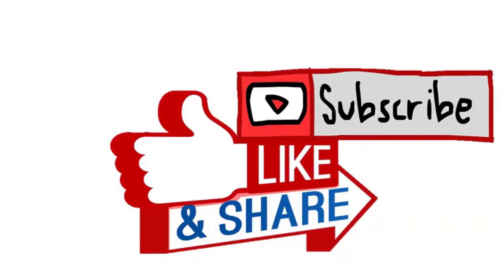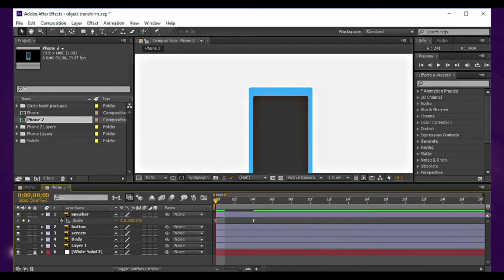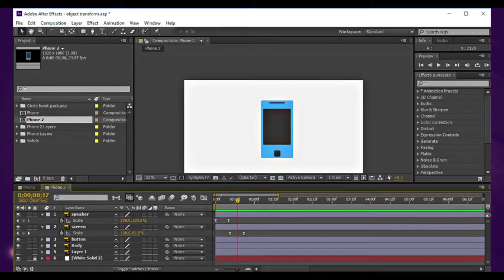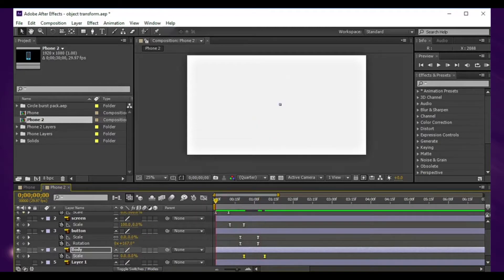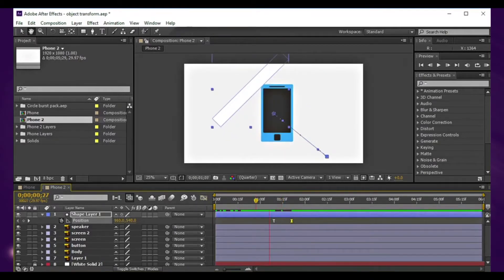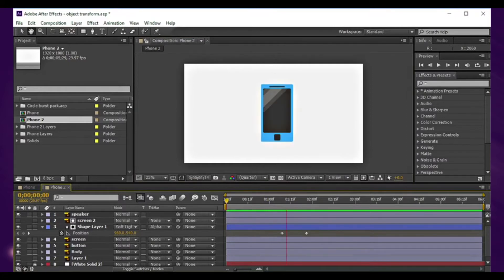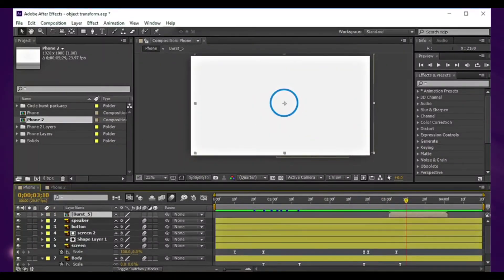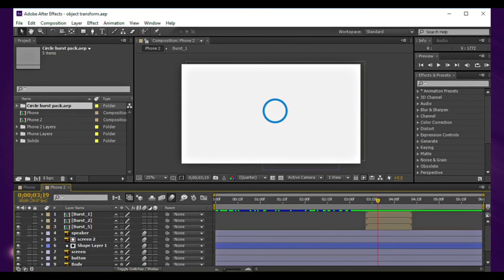After Effect Project Taturial Mobile Animation 2018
After Effect Mobile Animation Taturial 2018
best taturial this video